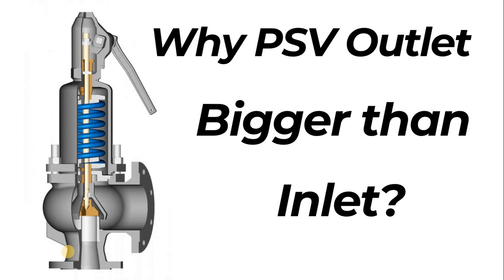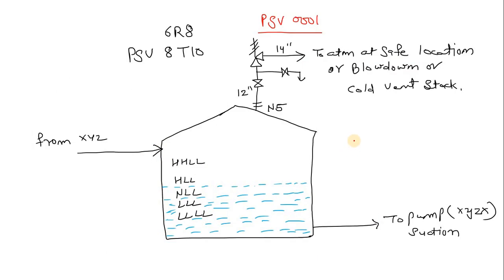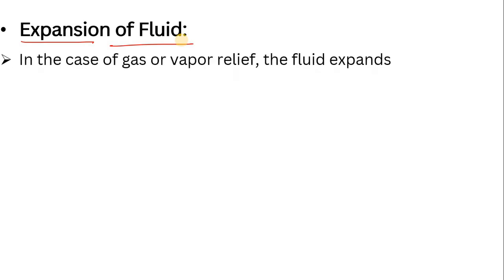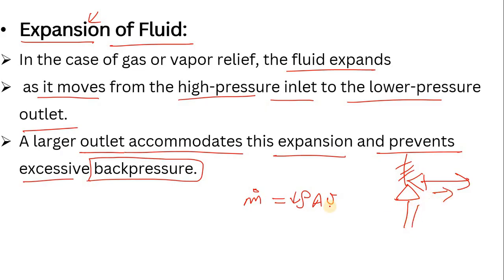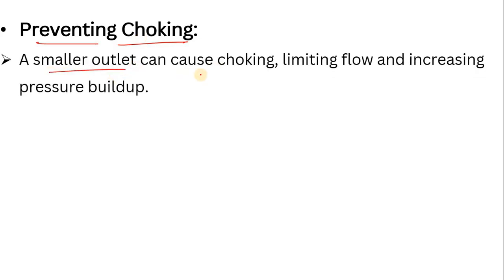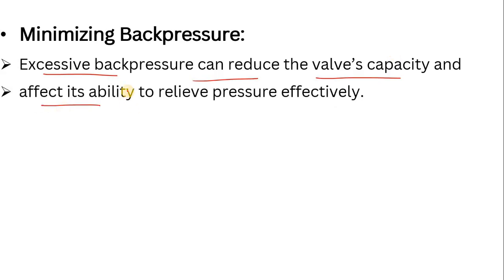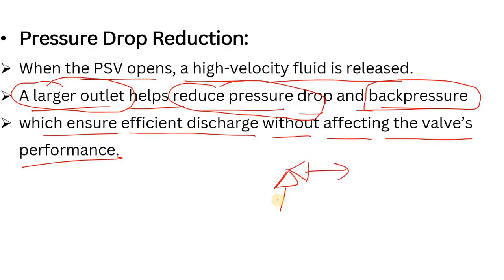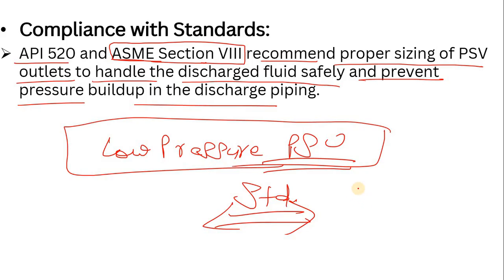Why is PSV Outlet line Bigger Than Inlet? | Pressure Safety Valve | Pressure Safety Valve Sizing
Hello Engineers! In this video we are going to discuss about the Why is PSV Outlet Bigger Than Inlet?, Pressure Safety Valve Explained, PSV Sizing, Why Outlet is Larger Than Inlet?, Pressure Safety Valve (PSV) Design: Inlet vs Outlet Size, PSV Outlet Size Mystery: Why is it Bigger?, PSV Sizing Explained: Why the Outlet is Larger?, Safety Valve Design: Why is PSV Outlet Bigger?

Timestamps:

(00:00) : video starts
(01:23) : What do we use the Pressure Safety Valve?
(03:07) : Expansion of Fluid
(04:12) : Continuity equation in case of PSV Sizing
(05:54) :  Preventing Choking in case of PSV sizing
(07:31) : Minimizing Back pressure in case of PSV sizing
(08:35) : Pressure Drop Reduction in case of PSV sizing
(10:10) : Compliance with Standards in case of PSV sizing
(11:20) : Thanks for watching

Best!